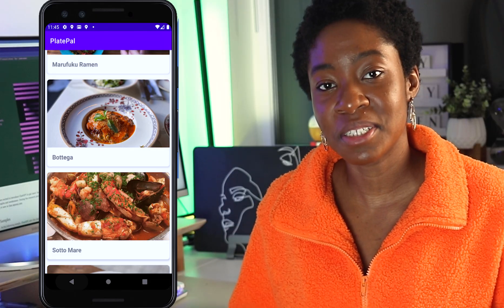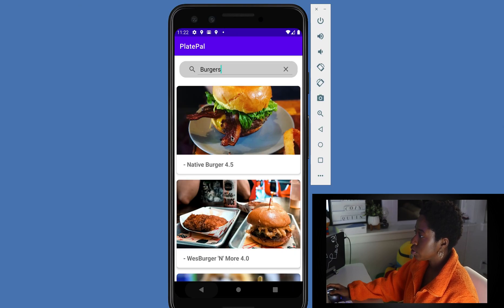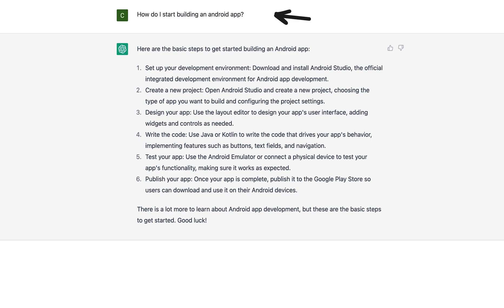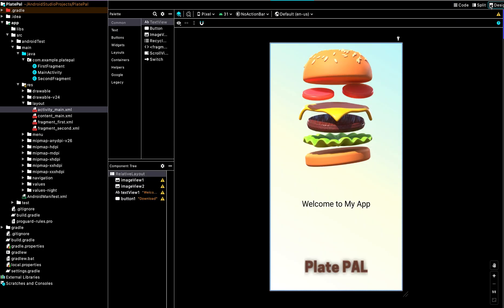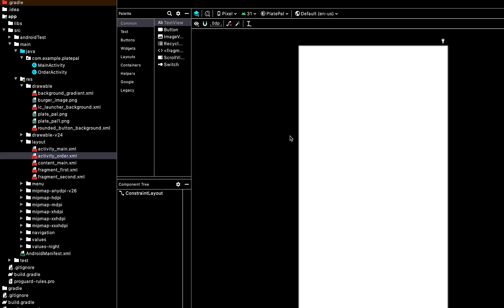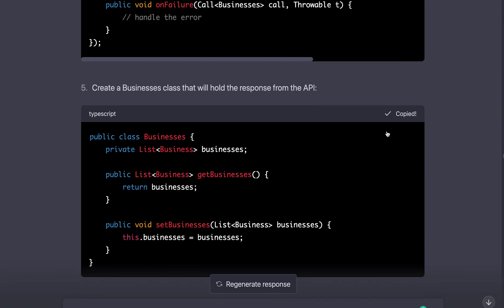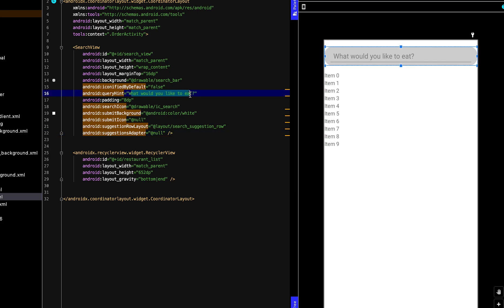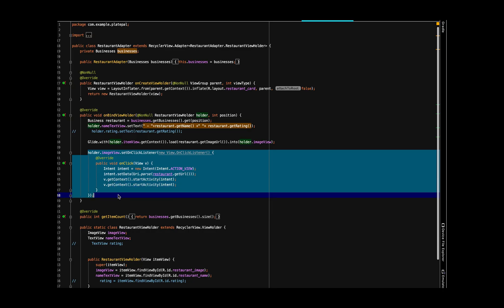Chat GPT Mobile App in Minutes - A Beginner's Guide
Have you ever wanted to build an Android app, but don't know where to start? In this video, we'll show you how to build a basic Android app in just a few minutes using Chat GPT, a powerful natural language processing tool. No prior programming experience is required - this video is perfect for beginners who want to get started building their first app.

So, if you're a beginner who wants to learn how to build Android apps or just looking for a quick and easy way to build a basic app, this video is for you. Join us and let's build an Android app in minutes using Chat GPT!"

TIMELINE
🌟 Timeline: 🌟
➡️ 0:00 Into
➡️ 0:54 Demo
➡️ 1:24 Set-up & Research Phase
➡️ 2:30 Building Landing Page
➡️ 5:15  Get API Keys
➡️ 5:35 Building Restaurants Page
➡️ 8:05 Final Demo
➡️ 8:33 Outro